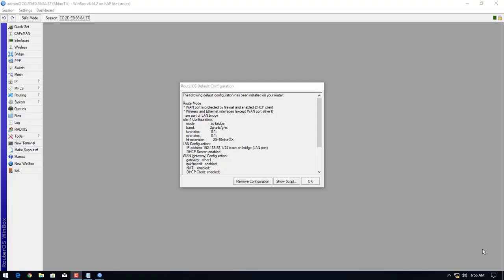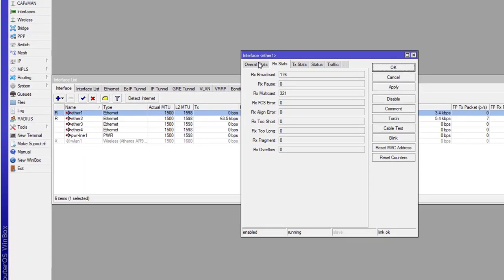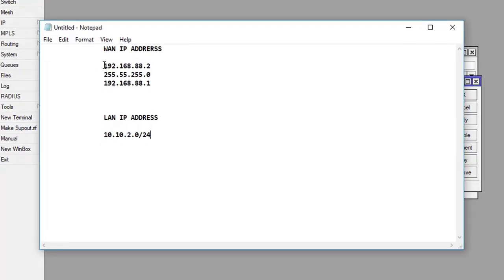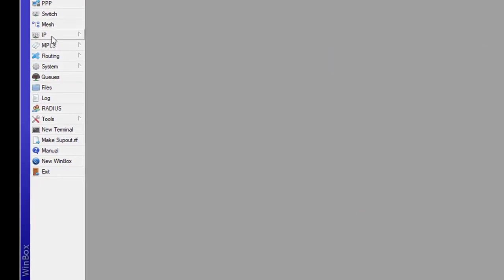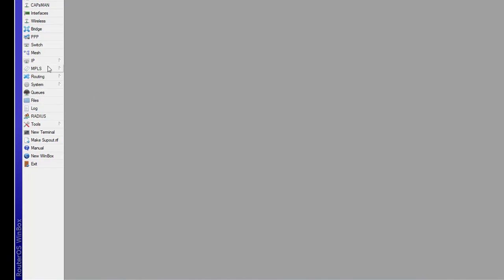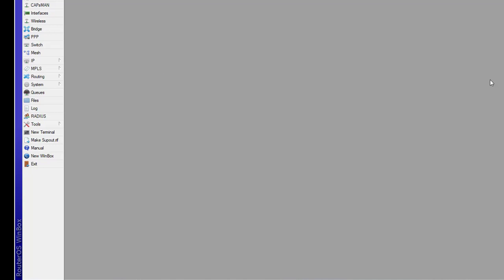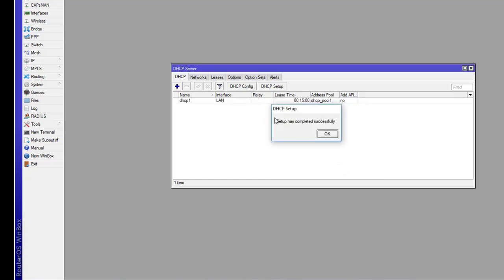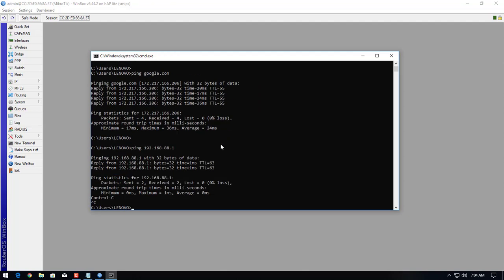How to Configuration Mikrotik Router Firewall | Mikrotik Setup | TECH DHEE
How to Configuration Mikrotik Router Firewall  | Mikrotik Setup you will step by step through the process of configuring a MikroTik Router as well as resetting it to the factory defaults and upgrading the operating system